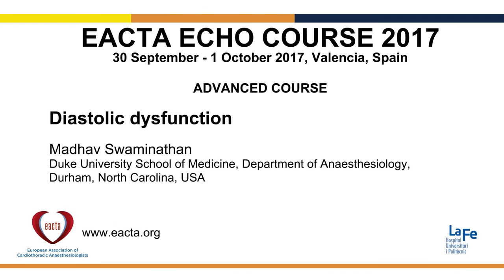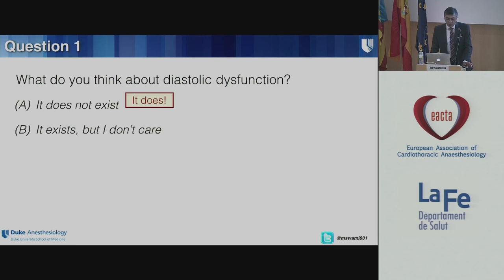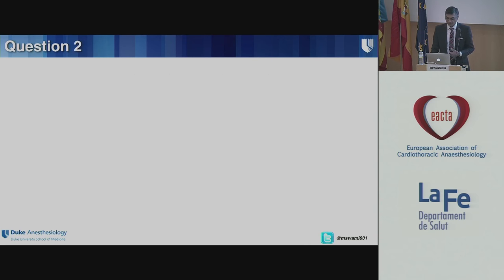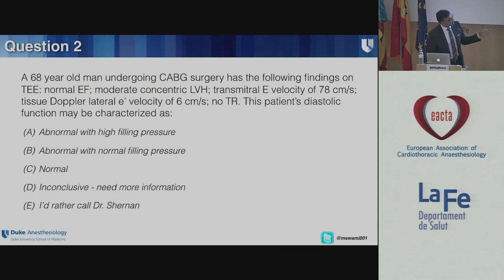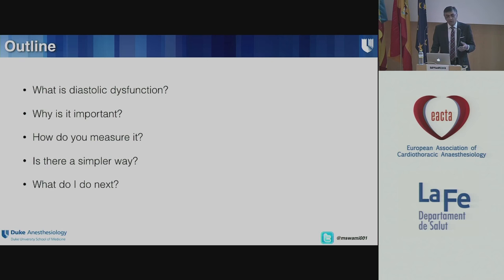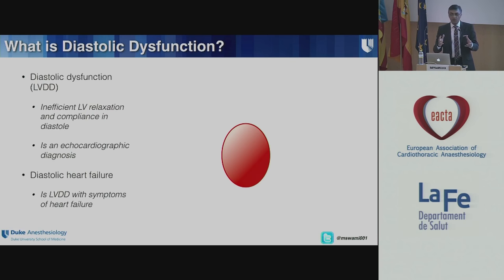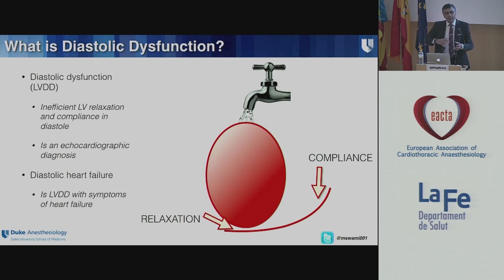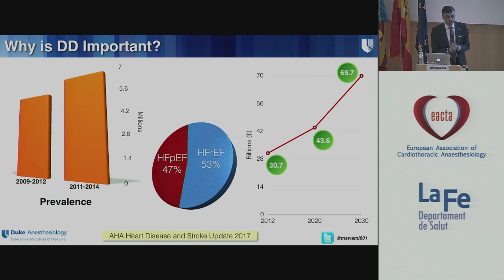Diastolic dysfunction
Recorded at EACTA Echo Advanced Course in Valencia 2017.
Thanks to speaker Madhav Swaminathan
Duke University School of Medicine, Department of Anaesthesiology, Durham, North Carolina, USA